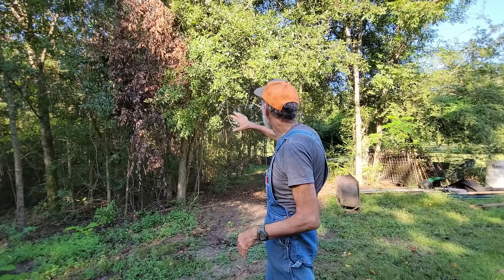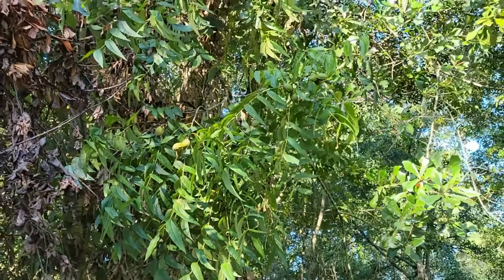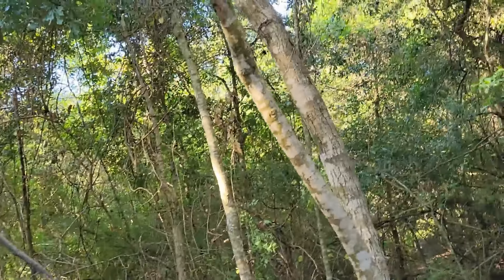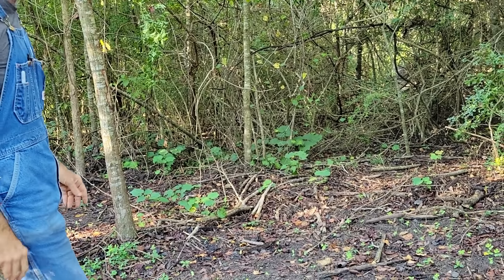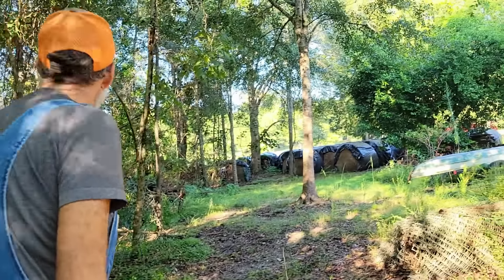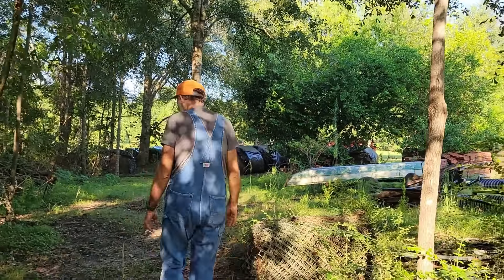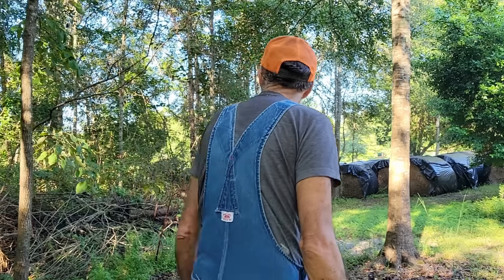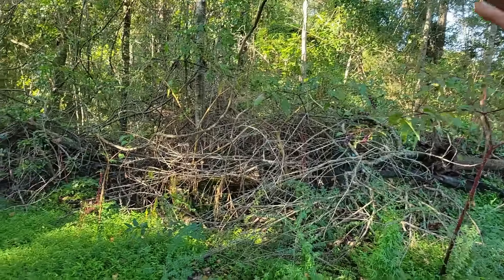Can You ID This Tree?? Pecan Trees are Everywhere (part 1)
Pecan Grove T shirts
▶▬ Barking Dog monitor

▶▬  MAILING ADDRESS▬
 Pecan Grove
▶▬  PODCAST  is now available  3 WAYS
2. On your favorite podcast platforms like Spotify, iTunes, iHeart Radio, and about 10 more.
3.  If you want to go directly to the podcast use this